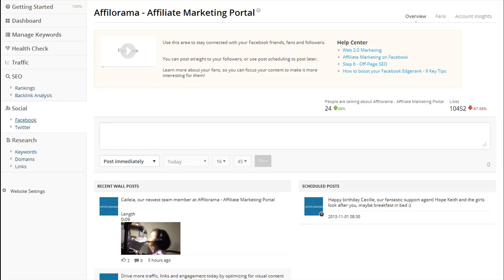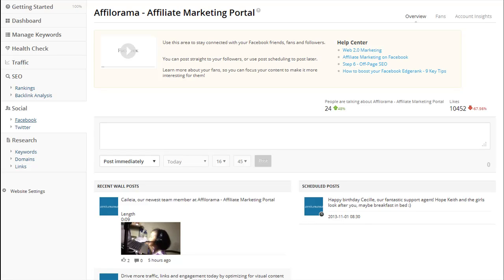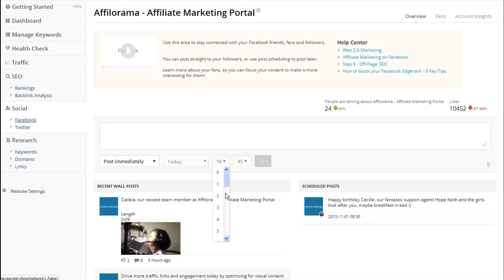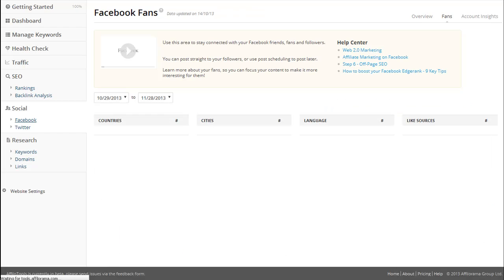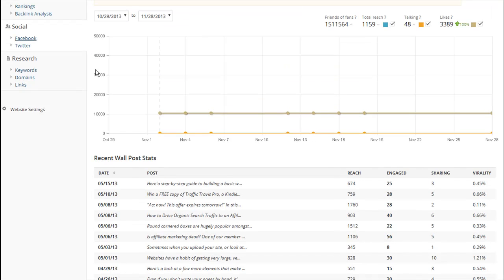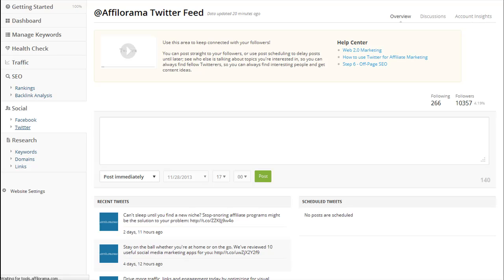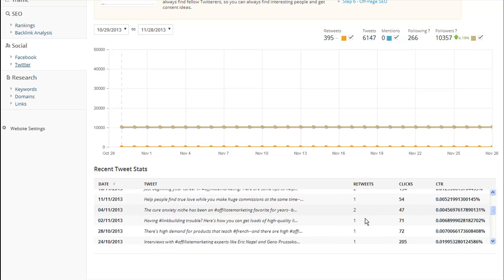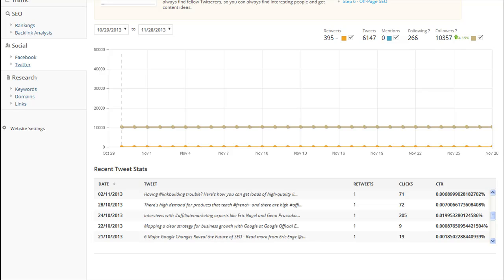How to Increase Social Media Engagement: Manage Facebook & Twitter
Do you want to increase your social media engagement? Then you need the right tools to manage your Facebook & Twitter profiles. In this video, I am going to introduce you to AffiloTools, the software that I use to manage both. If you haven't heard of AffiloTools, it is one of the leading web marketing software packages on the internet.

***How to use AffiloTools to increase your Facebook fan engagement***

Creating engaging Facebook statuses is not an exact science -- it is an art. The only way to know what they want, is to try out a lot of different things. Try different pictures, try uplifting statuses, try informative statuses and try humorous ones. As you do this, you will start to see which ones get the most likes/shares.

With AffiloTools, identifying your most popular content on Facebook is easy. In the Facebook module, it keeps track of which of your statuses were the most viral. It keeps track of likes, comments and shares for each post. At a glance, you can see which statuses did the best. All you need to do then is take a look at your most popular ones, and identify patterns -- were they all inspirational quotes? Were they humorous pictures? Figure out what they have in common, and start creating and testing similar statuses on Facebook. By creating content that users like, you will increase their engagement.

***How to use AffiloTools to increase your Twitter fan engagement***

When creating tweets, it is important to know who your audience is. Knowing whether your followers are male, female and their age bracket will help you create statuses that are right for them. AffiloTools correlates all of this data to give you a overview of who your audience is, including their gender and age -- which makes writing relevant, targeted tweets easy and simple.